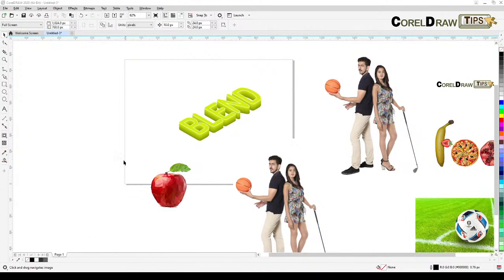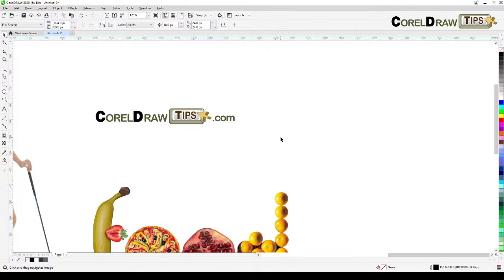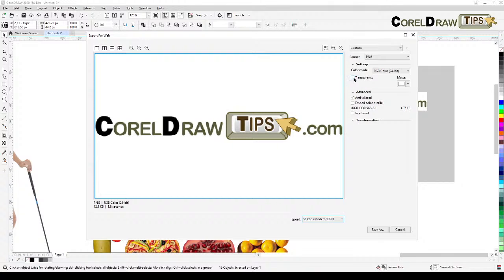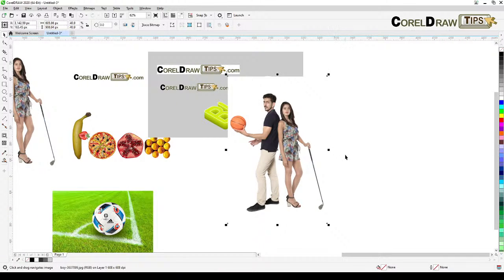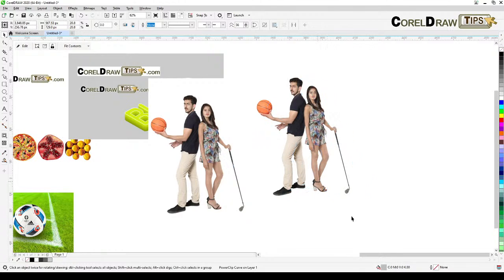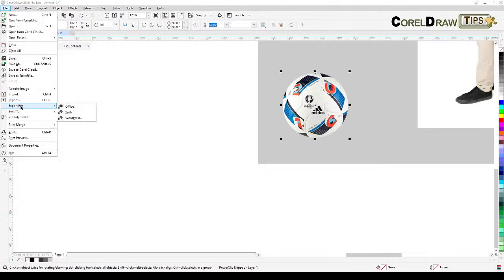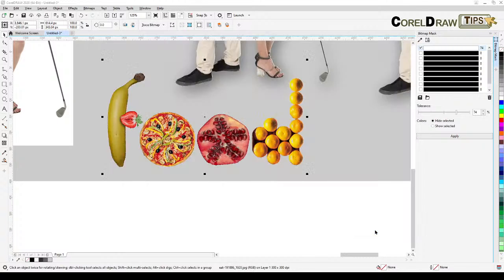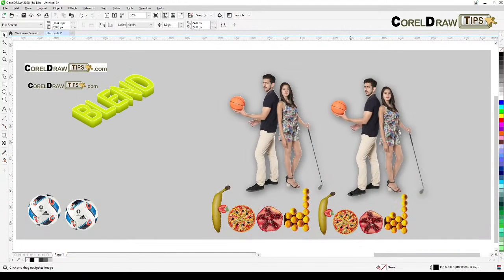Creating Transparent images in CorelDraw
Struggling to remove messy backgrounds from your images for graphic design projects or print jobs? Creating transparent images is an essential skill for any designer, allowing you to seamlessly layer elements and create professional, clean graphics.

In this CorelDraw tutorial, we'll show you exactly how to create transparent images quickly and easily. Whether you're designing a logo, preparing a complex layout for printing, or working on sign graphics, mastering transparency will significantly improve your workflow.

We will cover:
*   How to efficiently remove backgrounds using various tools in CorelDraw.
*   Understanding the difference between bitmap and vector transparency.
*   Tips for selecting the right image type and settings for different applications (like printing and digital design).
*   Best practices for exporting your transparent images to preserve quality and ensure compatibility.

Don't let square image backgrounds limit your creativity. Follow along to learn the professional techniques used by graphics experts.